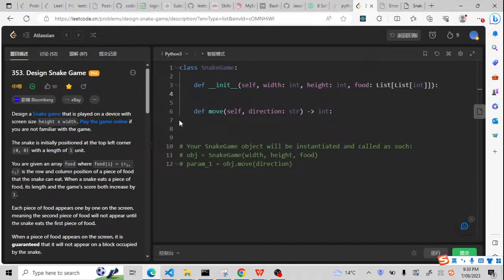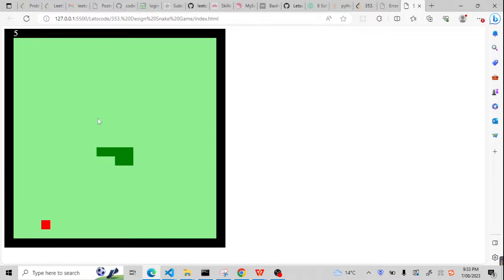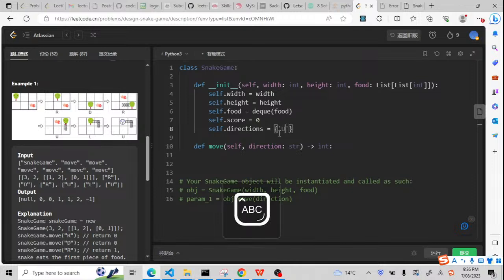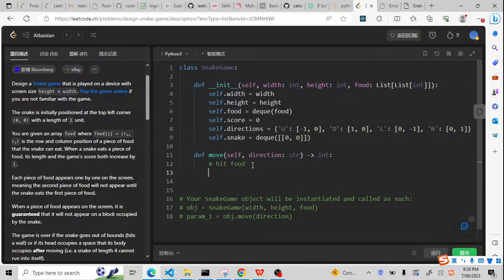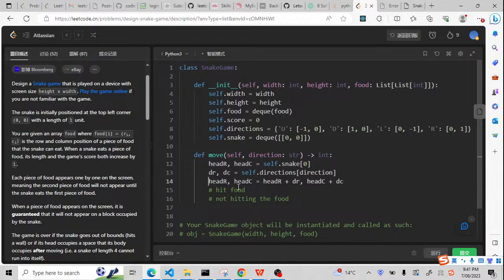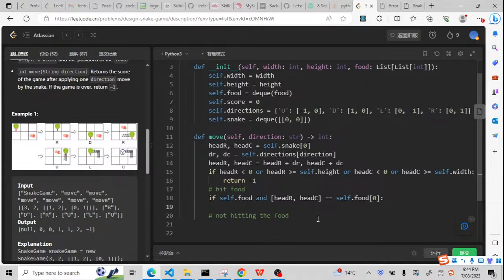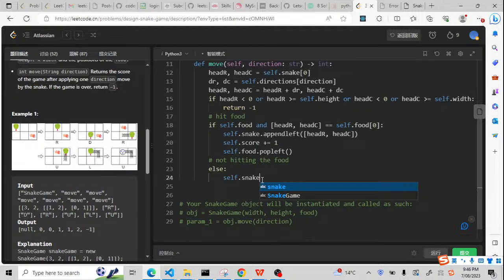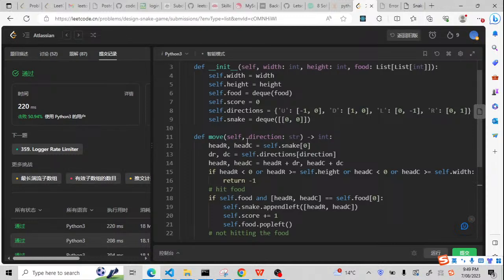Leetcode 353. Design Snake Game (queue with frontend simulation)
353. Design Snake Game